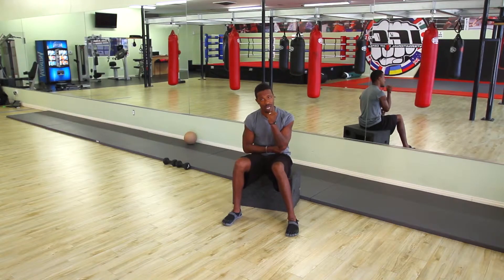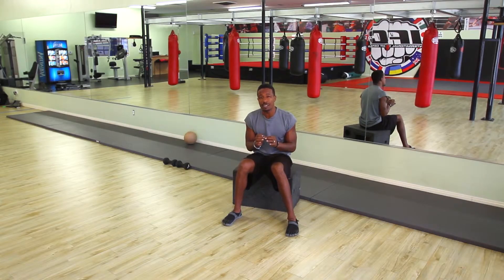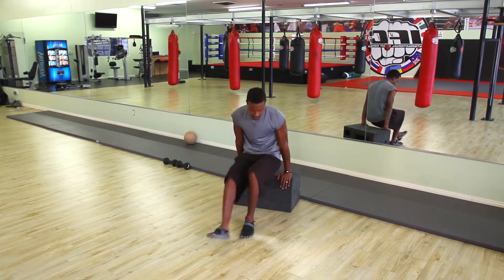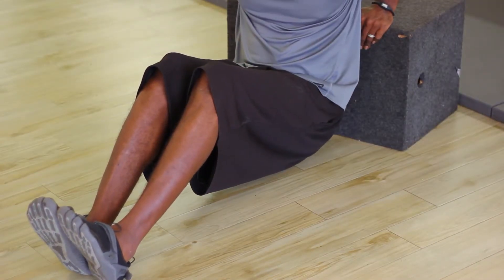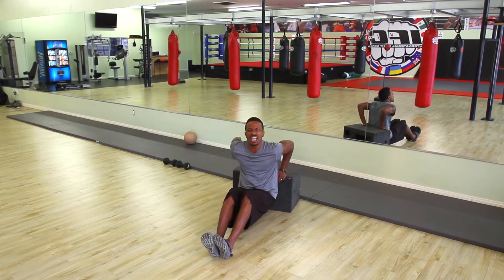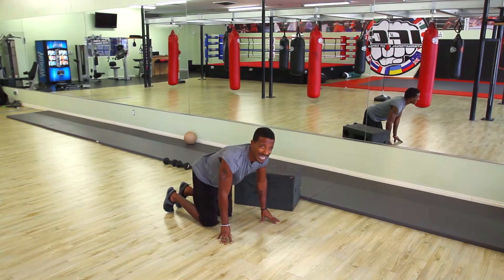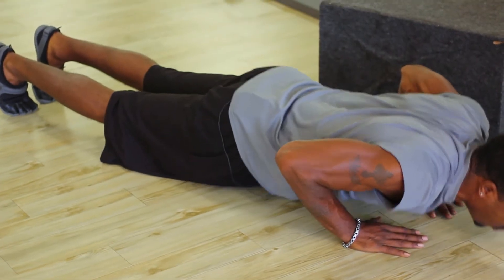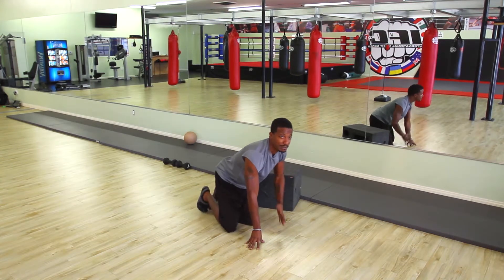Tricep Exercises for Around the House : Workout Tips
You don't have to go to a gym every time you want to do tricep exercises. Learn about tricep exercises that you can do around the house with help from a fitness minister and certified peak performance coach in this free video clip.

Series Description: The exercises that you choose to do on a daily basis should always be geared towards exactly what it is that you're trying to accomplish. Get tips on various exercises you can do anytime with help from a fitness minister and certified peak performance coach in this free video series.